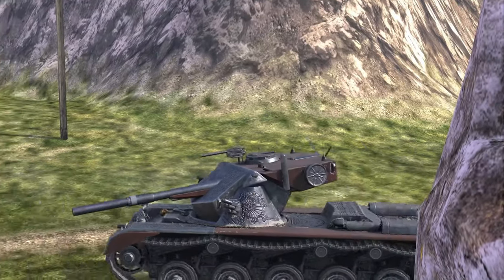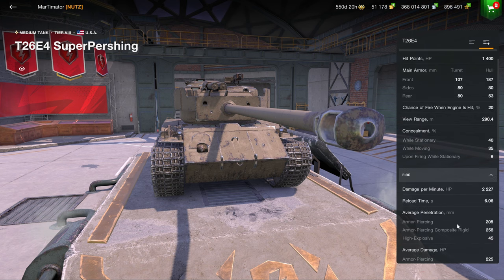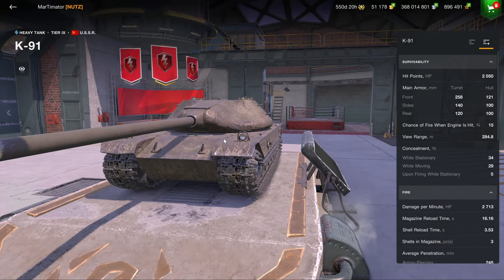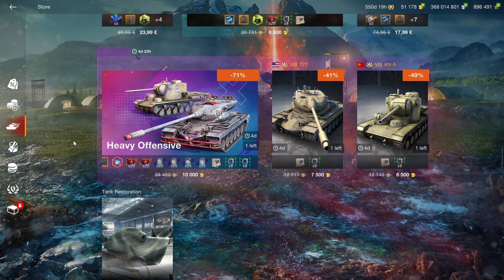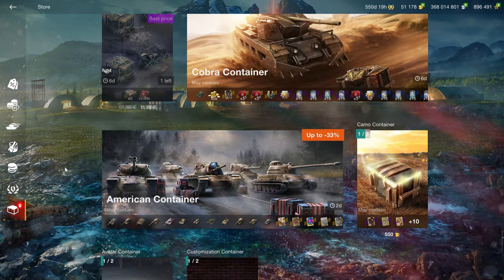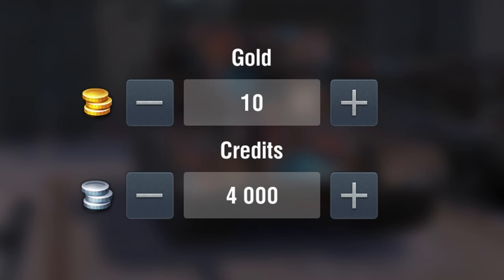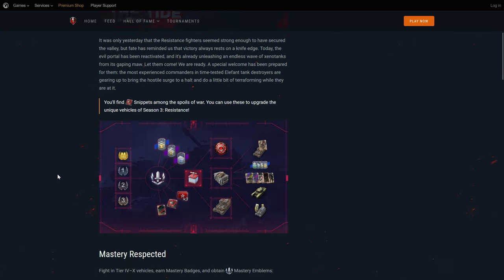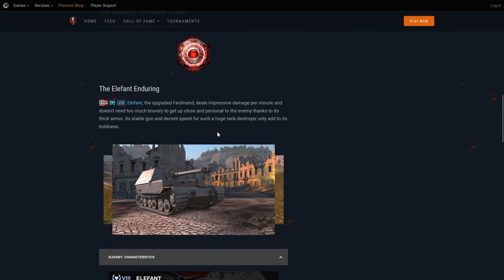ELEFANT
Shop review 15 03 24

0:00 Intro
0:15 Resources
1:04 Tanks
5:26 Other Stuff
8:46 Elefant event